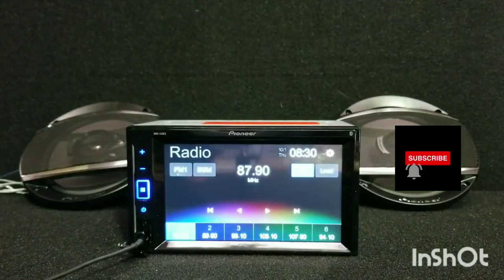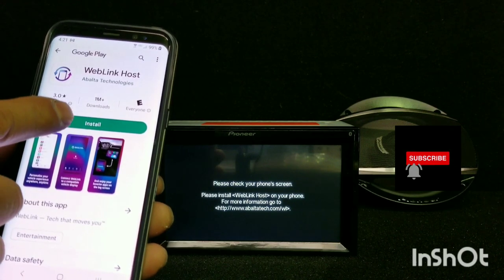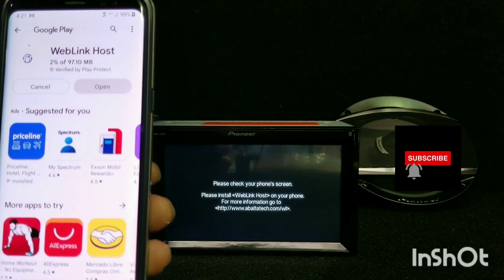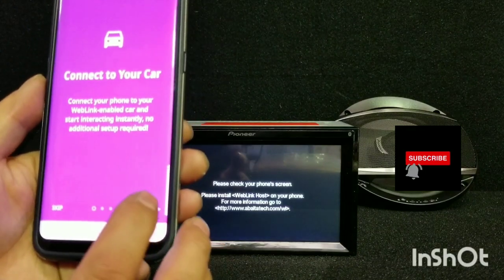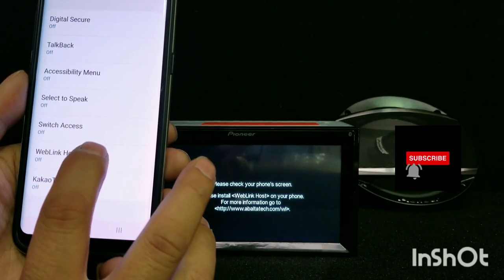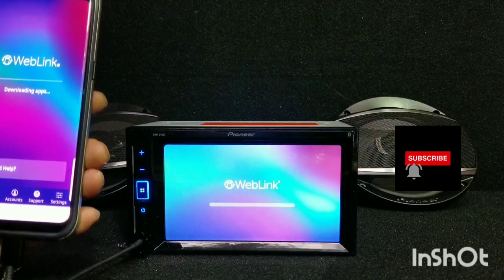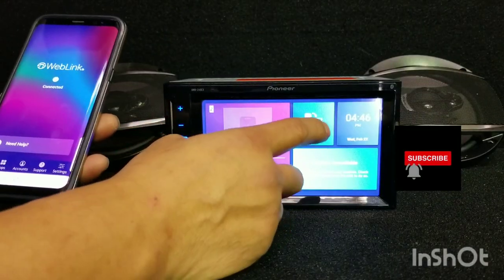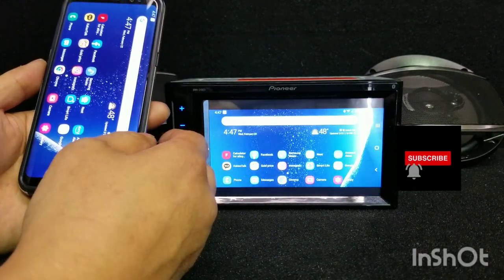How you can watch YouTube and mirroring -PIONEER DMH-240EX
Yes you can watch YouTube and mirroring (via web link host) on most of media player with screen with compatible web link